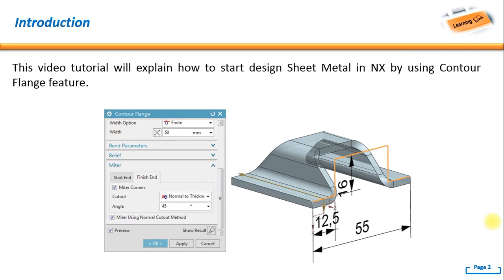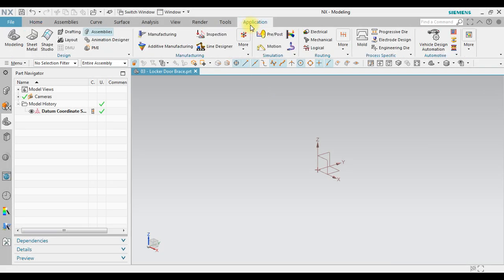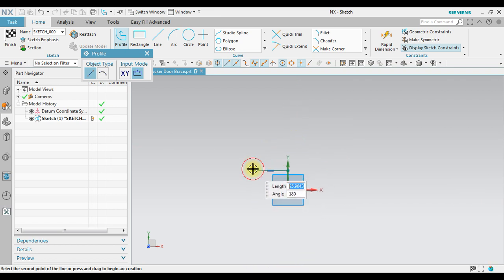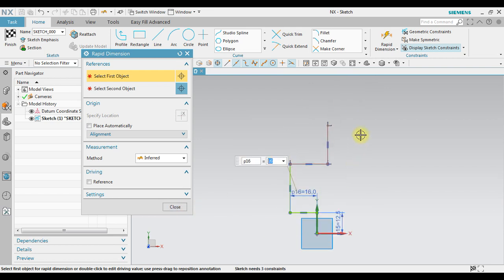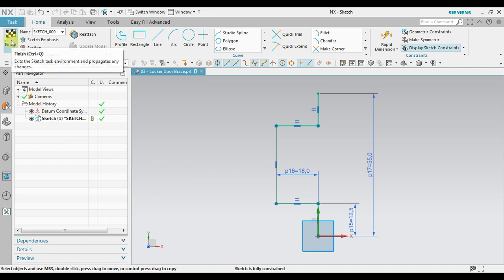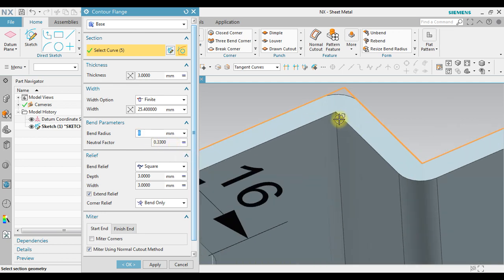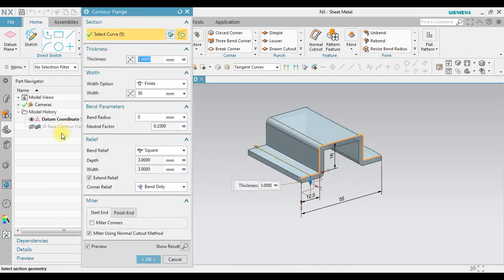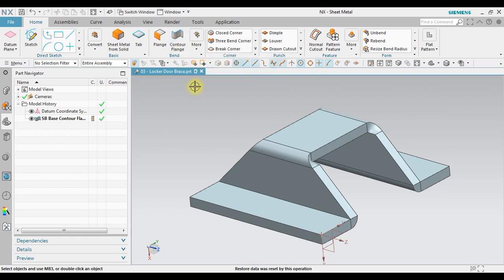NX Sheet Metal Design : Use Contour Flange to Start a Design